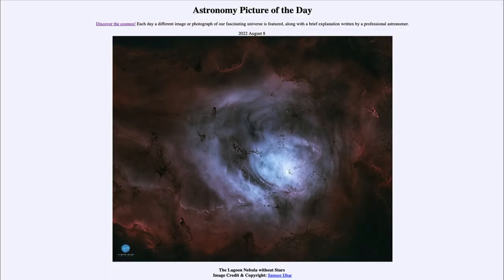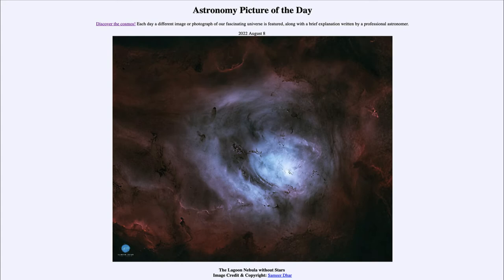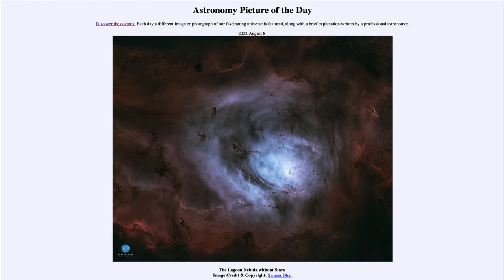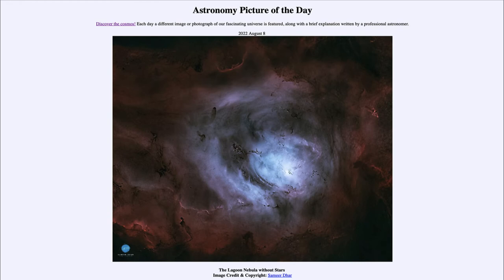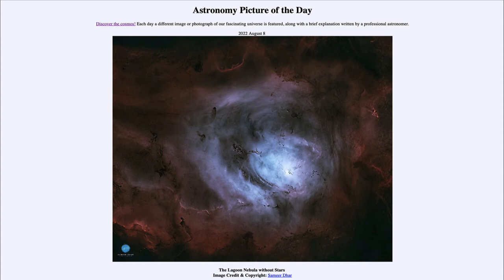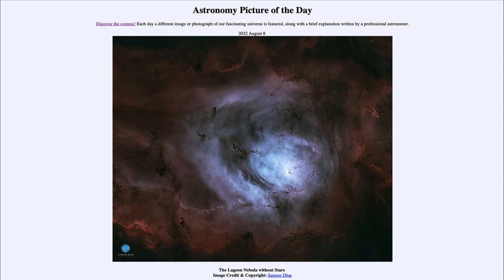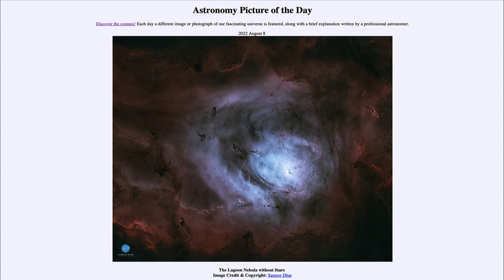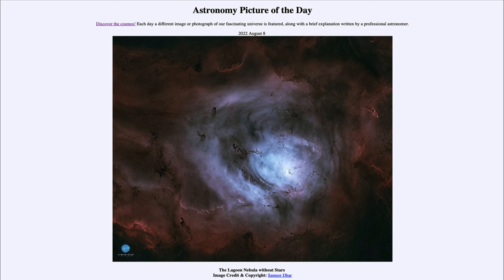2022 August 08 - The Lagoon Nebula without Stars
In today's image, we see M8 also known as the Lagoon nebula in an image where the stars have been digitally removed to allow better study of the gas and dust in the area.